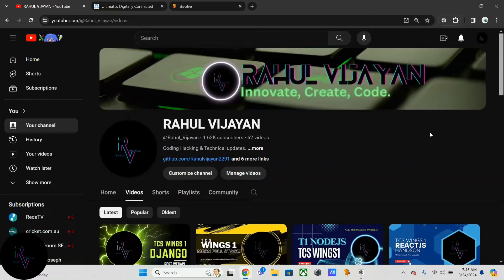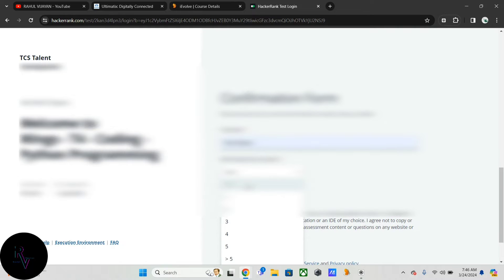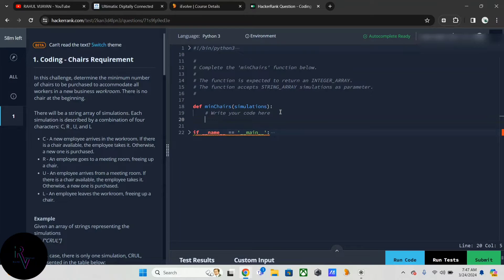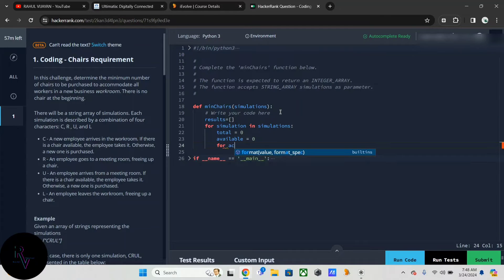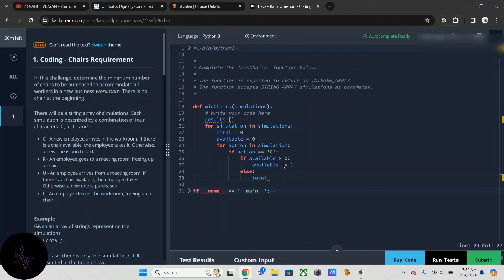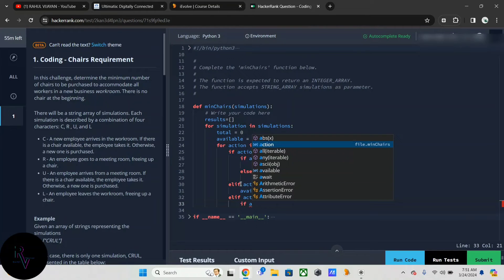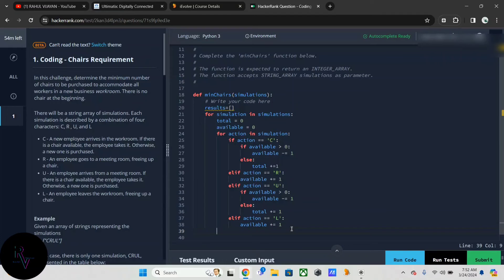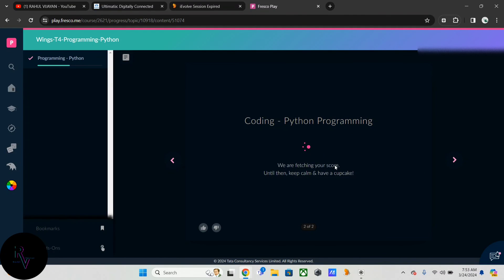Wings 1 T4 Python Chair Requirement 79466 | @Rahul_Vijayan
Its the pre-requisite for T4 track.

T4 Python Handson :

T4 Django Rest WebAPI -